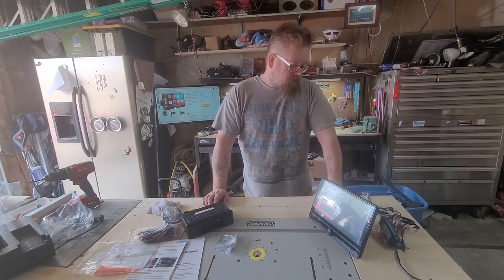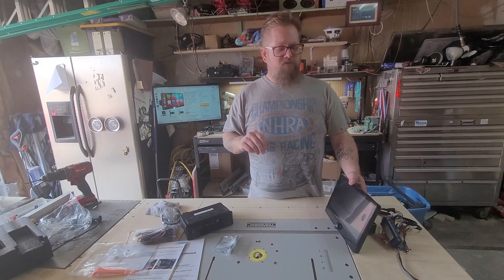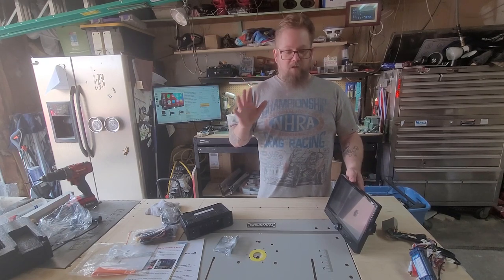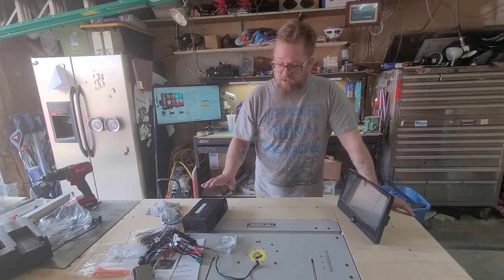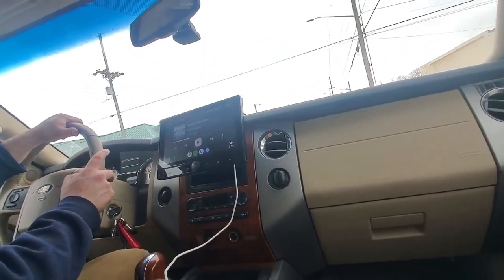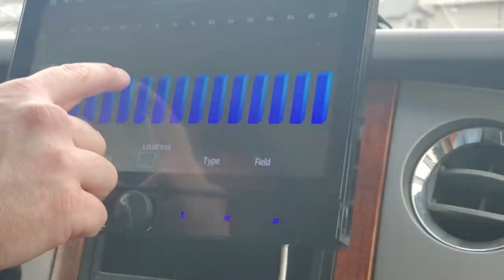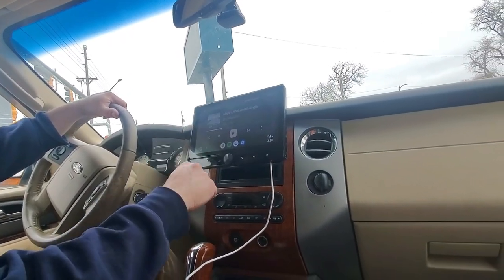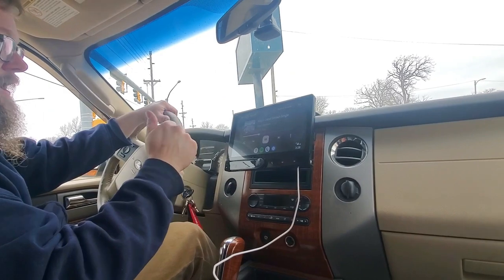Honest Intital Review: Westods 10.5 Media Receiver with Android Auto and Apple CarPlay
In this video, we'll show you how to upgrade your car's entertainment system by installing a Westods 10.5 media receiver with Android Auto and Apple CarPlay in a 2007 Ford Expedition EL Eddie Bauer. This installation will allow you to seamlessly connect your smartphone to your car's audio system and access your favorite apps, music, and navigation tools.

Please check out the review Video

Want to get one yourself?

Westods 10.5 Stereo

Dash Kit used in this video

Sony Compact Microphone for handsfree